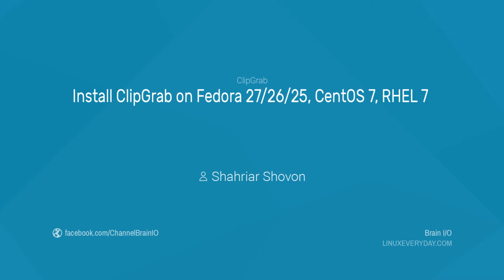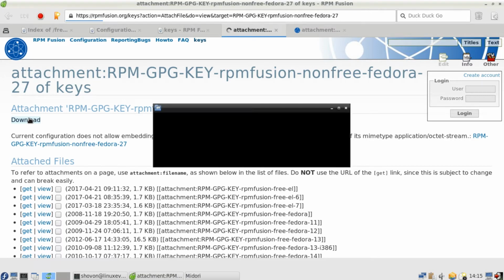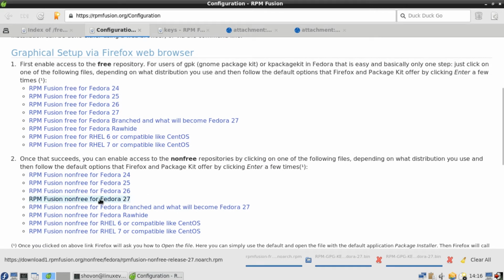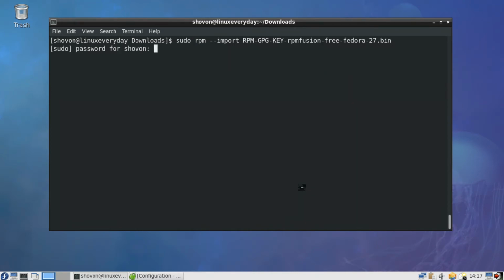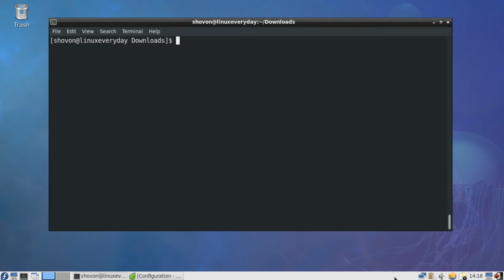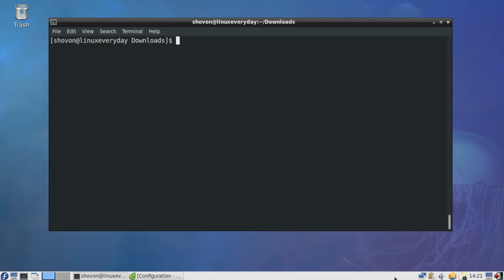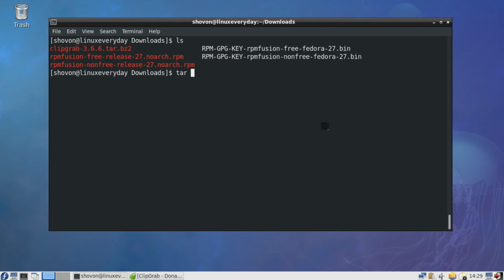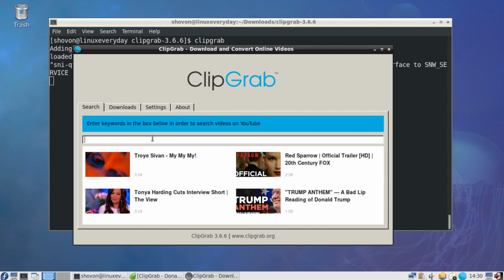02.2. Install ClipGrab on Fedora 27/26/25, CentOS 7, RHEL 7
In this video I show you how to install ClipGrab on Fedora 27, Fedora 26, Fedora 25, CentOS 7 and RHEL 7.

I added rpmfusion free and non-free repo and installed ffmpeg and qtwebkit. Then I installed ClipGrab online video downloader.